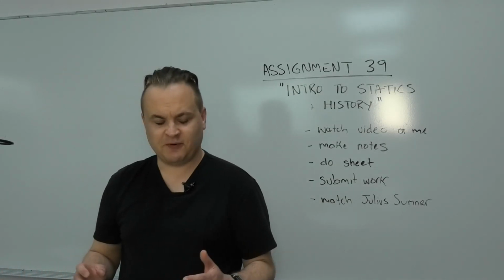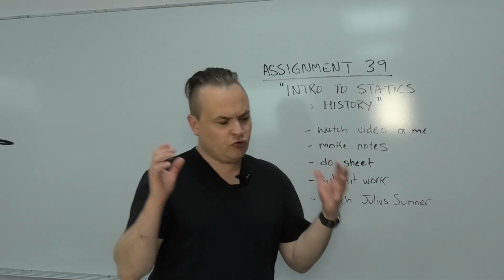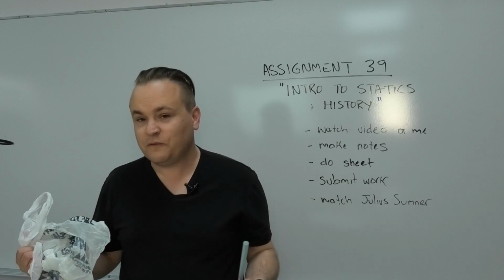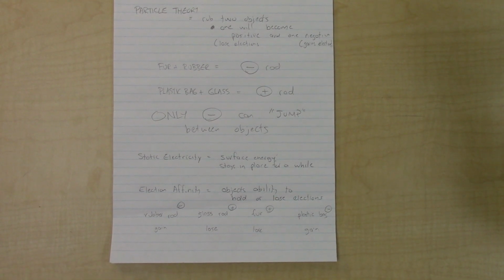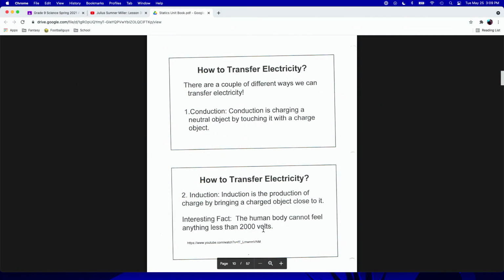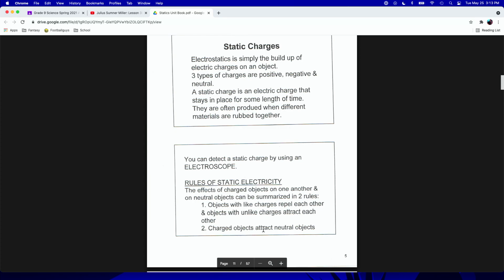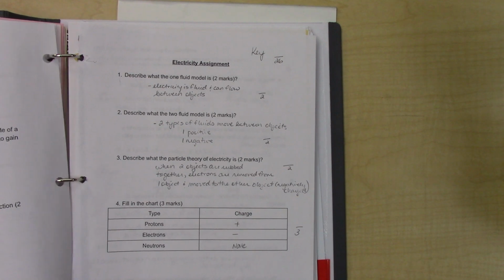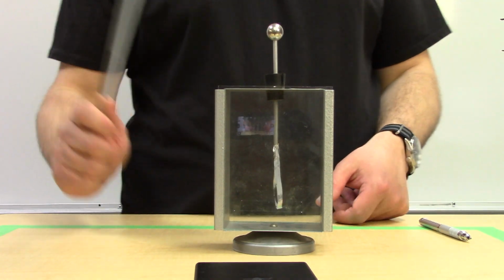LESSON 39 - INTRO TO STATICS AND HISTORY OF ELECTRICITY (PART 2)